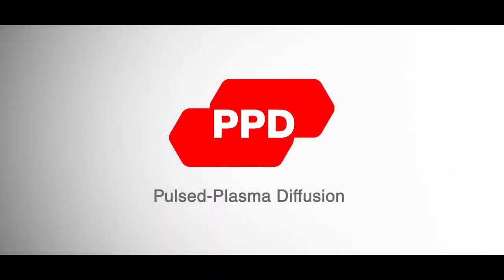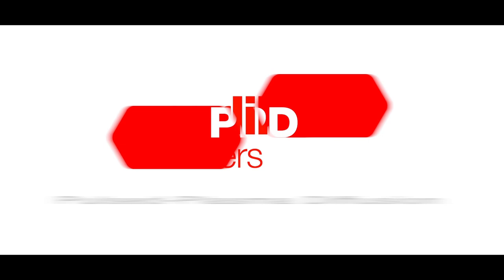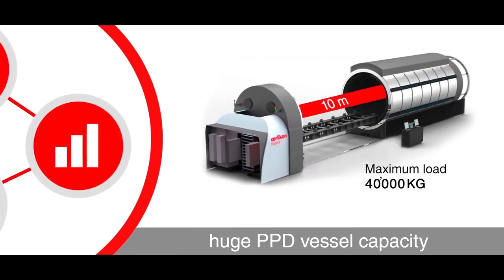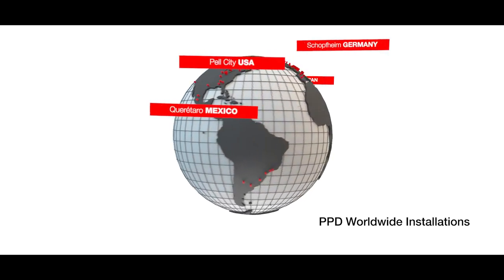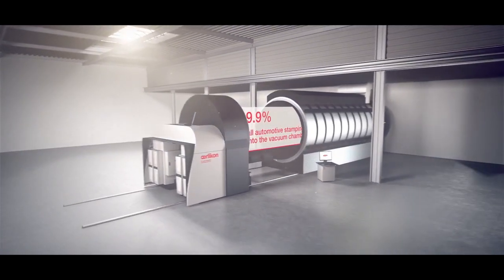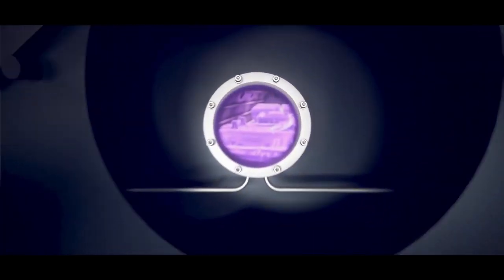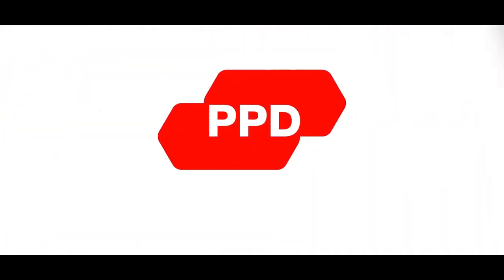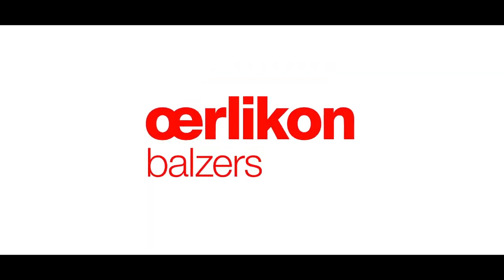Pulsed-Plasma Diffusion for Tools by Oerlikon Balzers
Offering an environmentally friendly and less expensive alternative to the chrome-plating process used for wear protection treatment in the automotive industry, PPD™ sets a new industry standard.